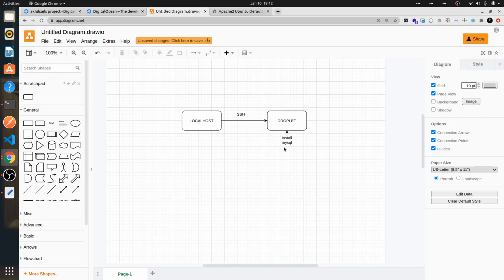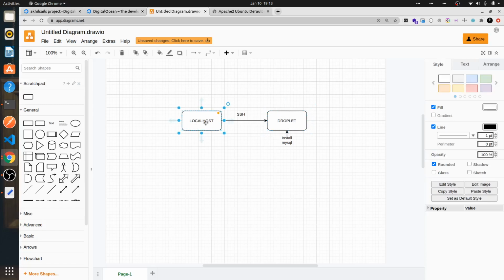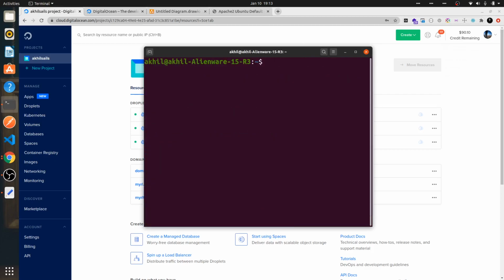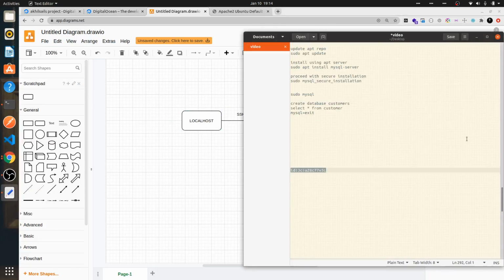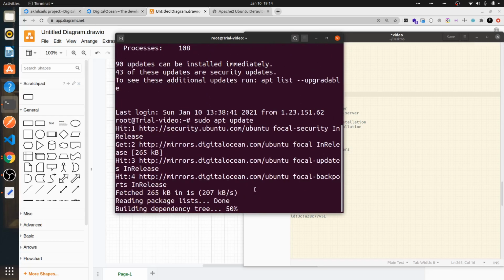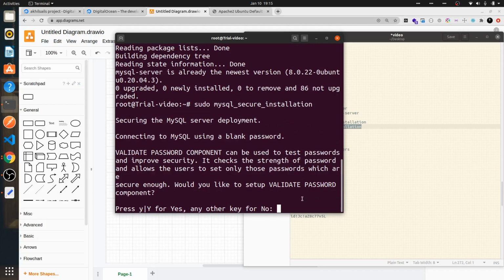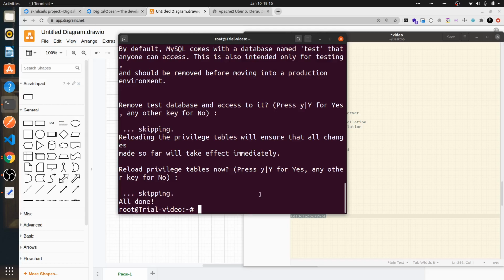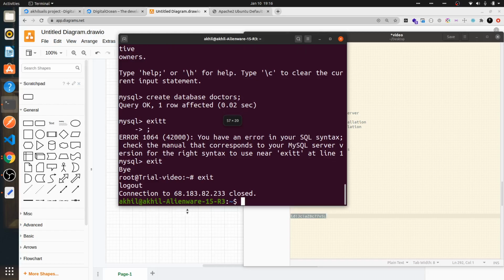How To Install MySQL on Ubuntu 20.04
1. sudo apt update
2. sudo apt install mysql-server
3. sudo mysql_secure_installation
4. sudo mysql
5. mysql -u root -p
6. mysql -u sammy -p
7. systemctl status mysql.service
8. sudo mysqladmin -p -u sammy version